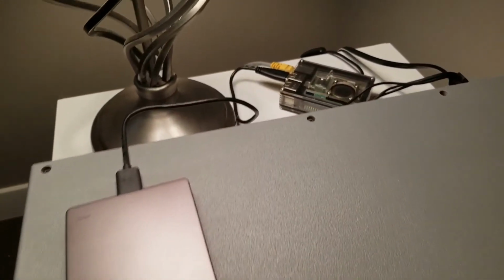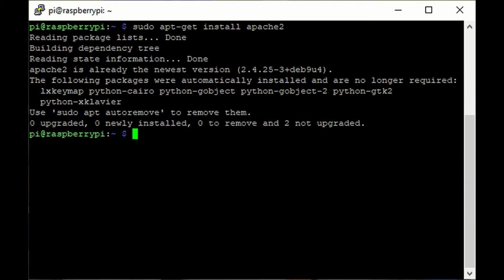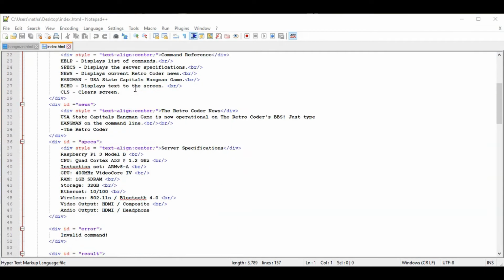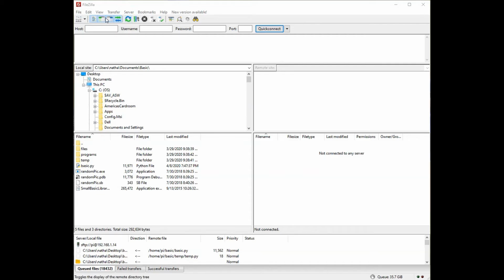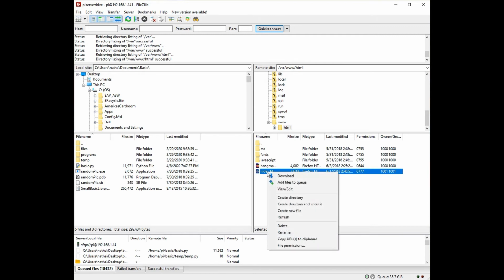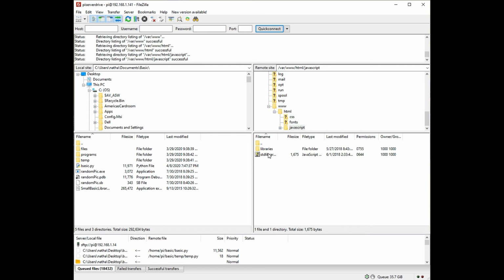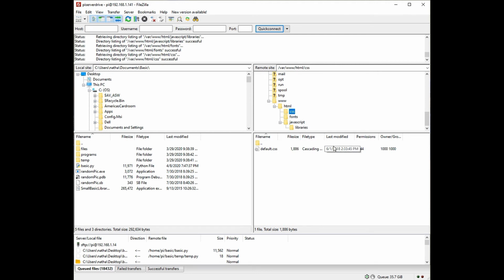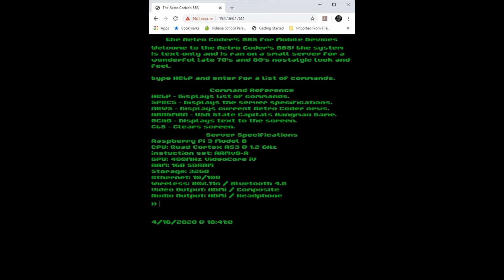Building a retro web server | Old school BBS | Mini Pi cloud server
This video takes a closer looks at the Retro Coder's personal server that features a custom retro BBS developed by the Retro Coder!